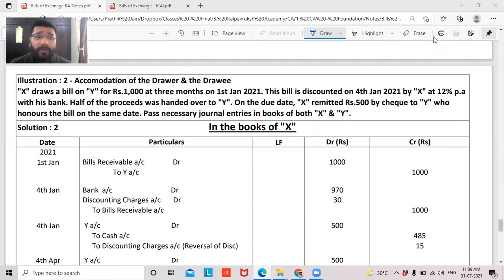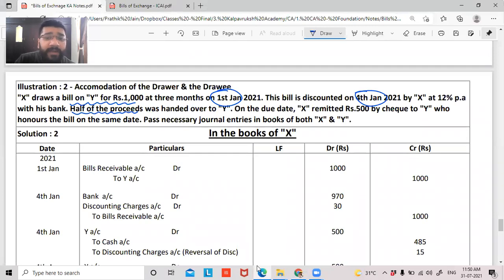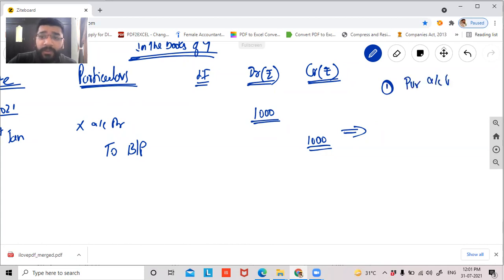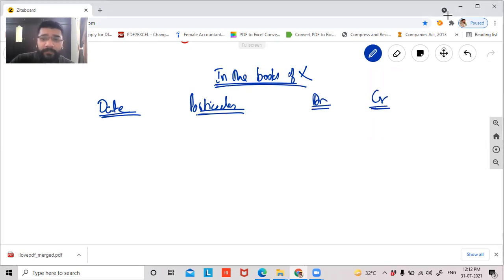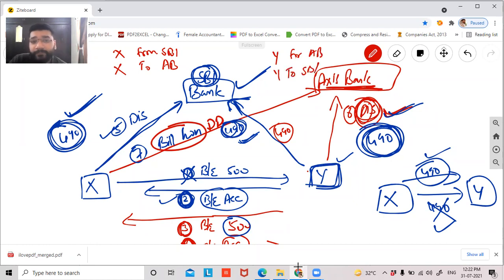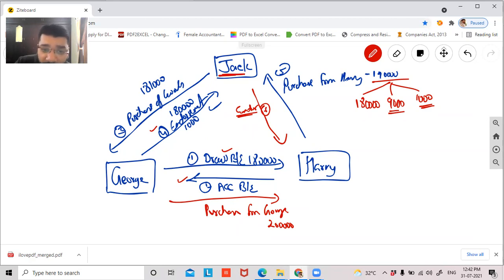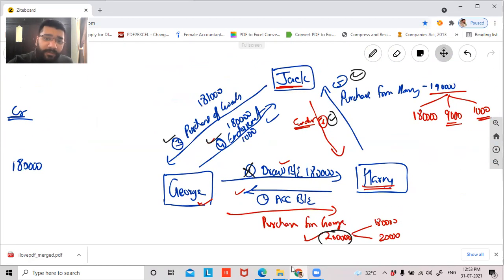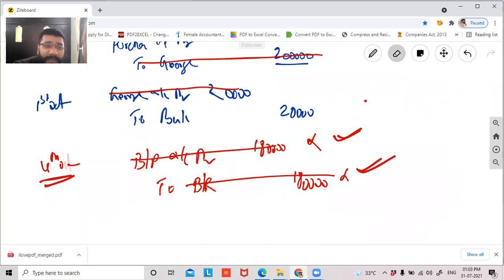Lecture 6 | Accommodation of Bills of Exchange | CA Foundation